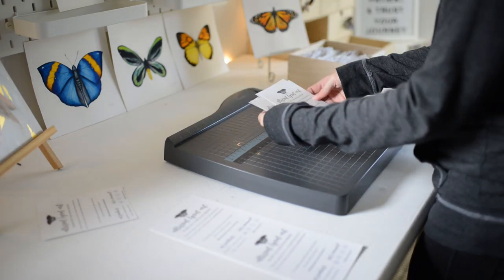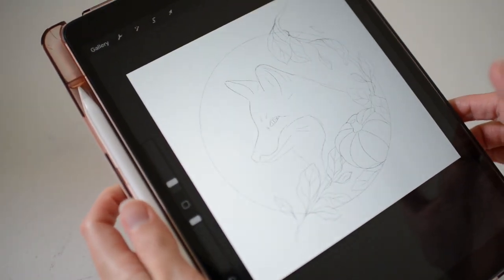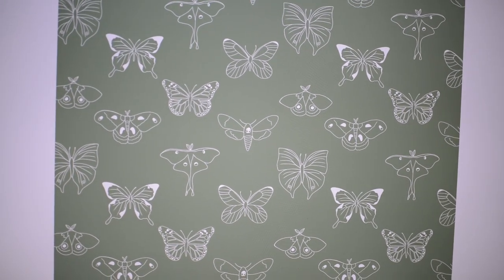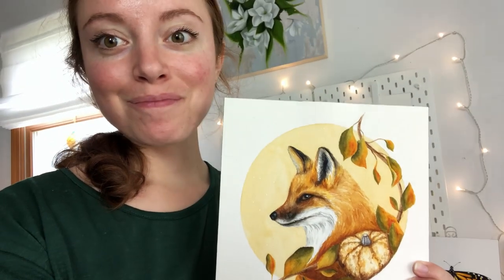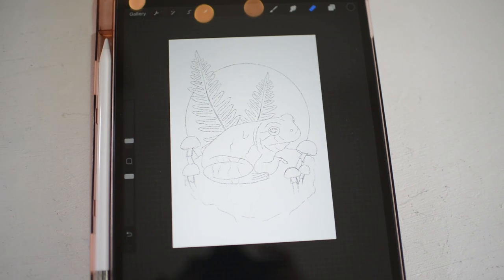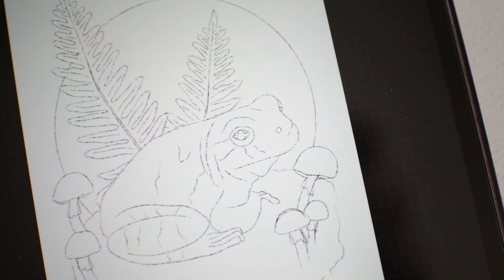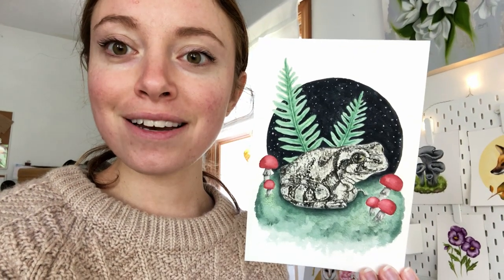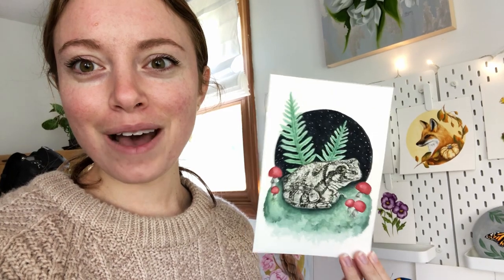✿ STUDIO VLOG ✿ Packing Etsy Sticker Orders & Painting with Watercolors | Art Vlog 69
In this week's studio vlog, we'll pack sticker orders from Etsy and my web shop and lots of painting!

♡♡♡ FREEBIES! ♡♡♡

Lakeville, IN 46536